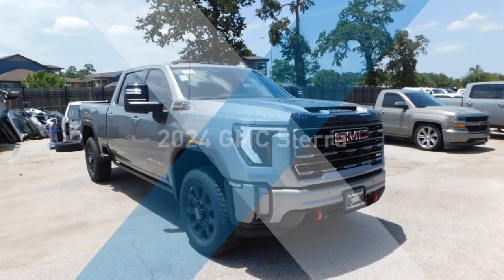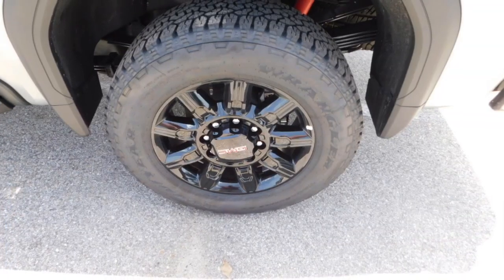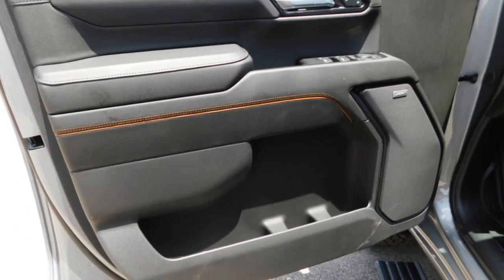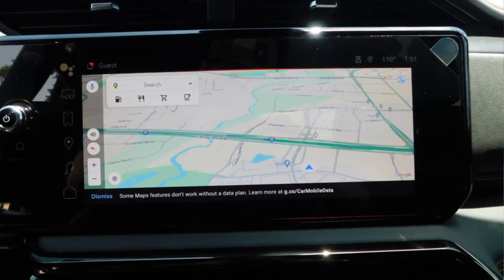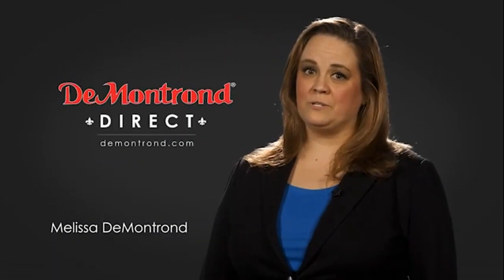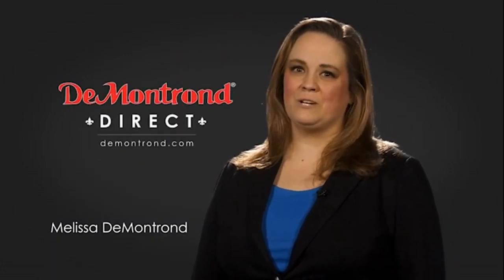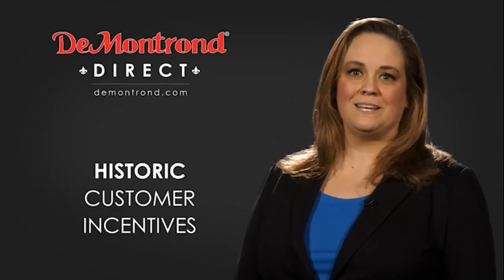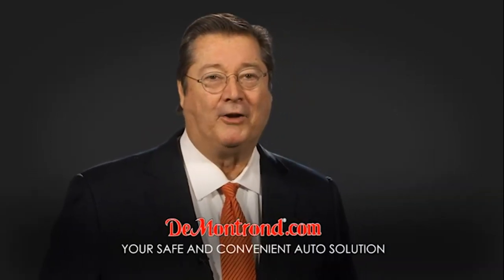2024 GMC Sierra 2500HD RF436155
2024 GMC Sierra 2500HD AT4

Sterling Metallic 2024 GMC Sierra 2500HD AT4 4WD 10-Speed Automatic Duramax 6.6L V8 Turbodiesel 10-Speed Automatic, 4WD, Jet Black With Kalahari Accents Leather.